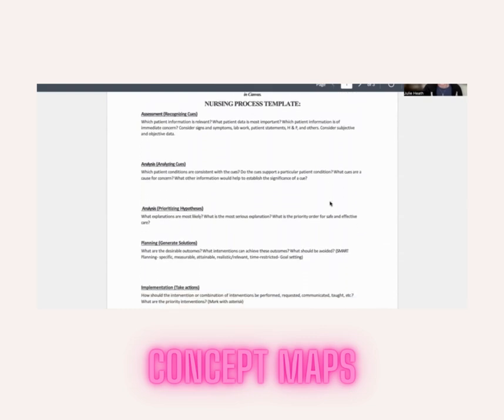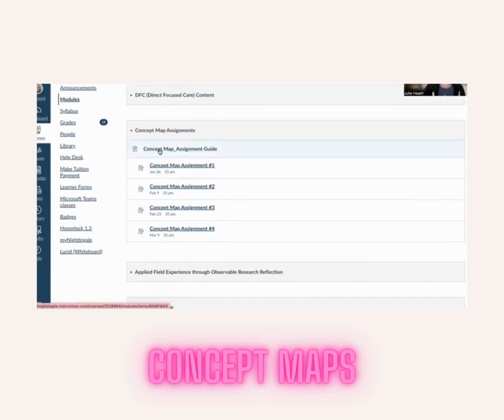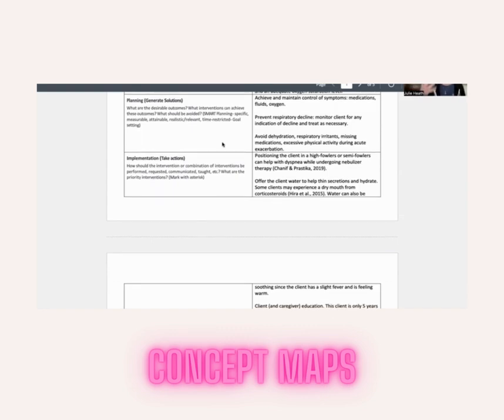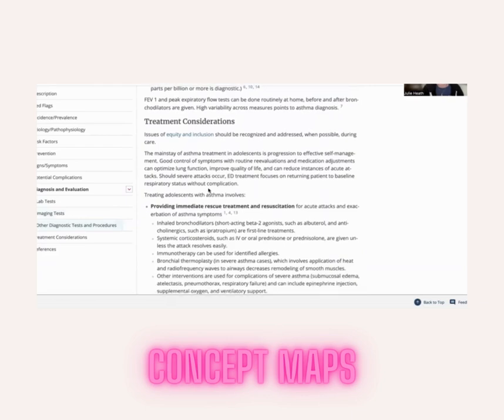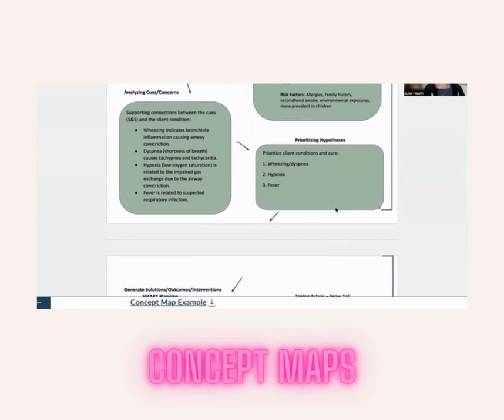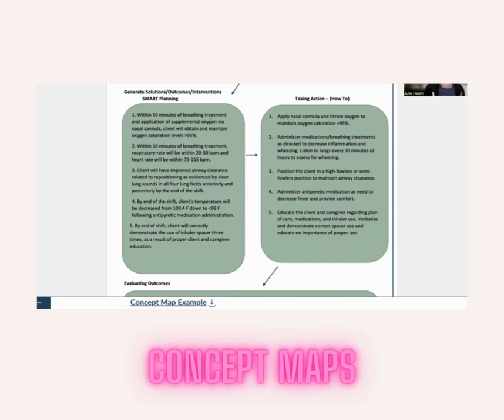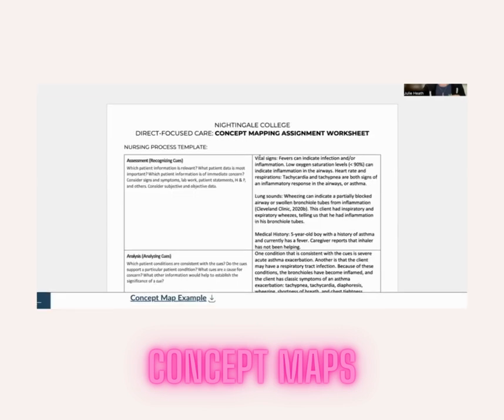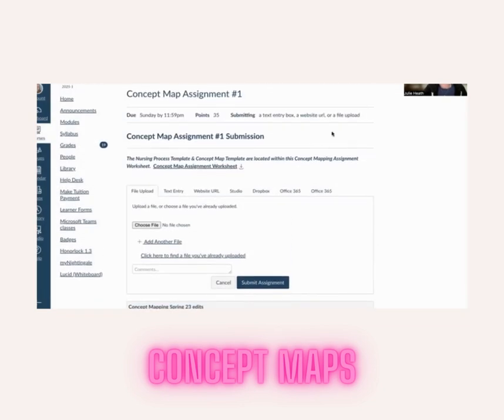Nighingale College...Concept Maps for Beginners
Hello all,
I know I have other Concept Map videos, but this is an updated one. I have learned a lot in the last 2 years. My hope is that this will help you navigate putting together your concept map. I'm sorry for the length of the video. There was a lot to go over.

If you need help or have quesitons reach out to your EL Evaluator. You can email them at : (insert whatever number course you are in) for example I'm in BSN 366, so I would email . If you are in BSN 225, you would put . ... and so on.

I hope this video helps! Good luck!